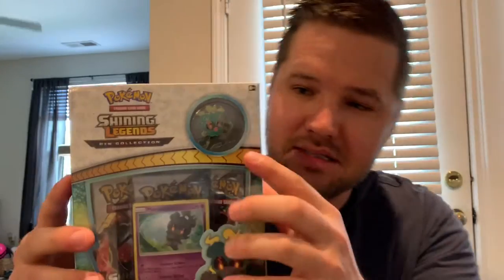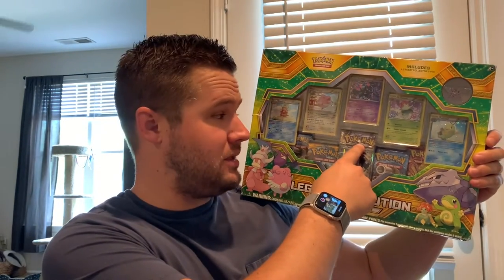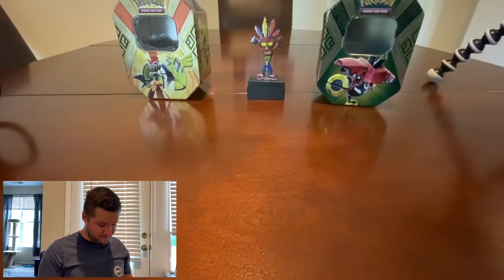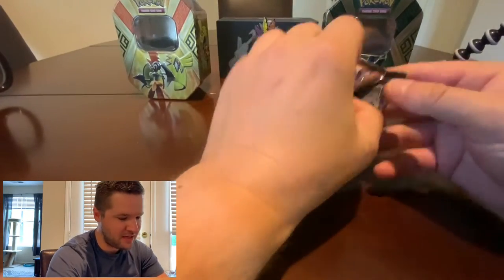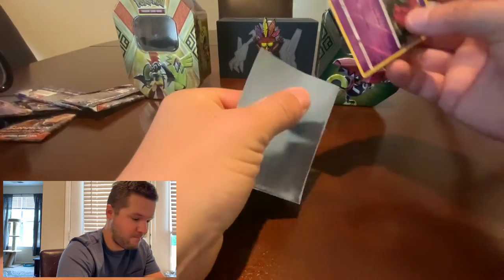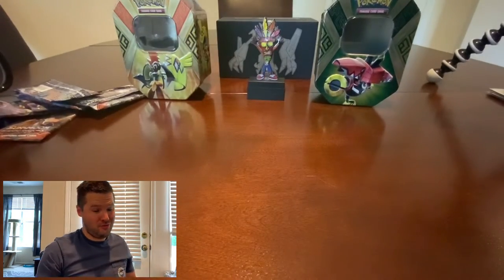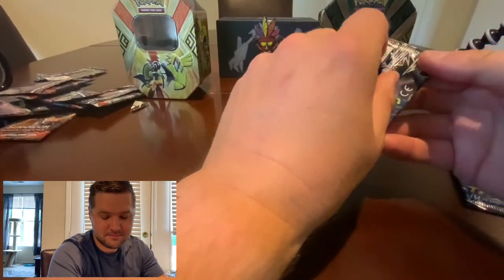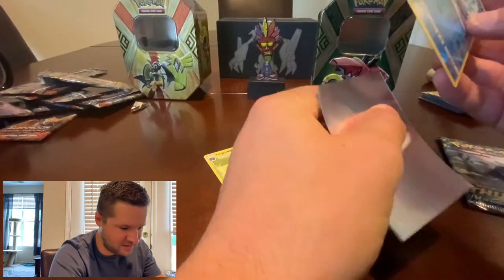I HAVE NO IDEA WHAT THESE CARDS ARE WORTH! Pokemon Cards Opening!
Hey folks welcome to the first video on this channel! I have recently gotten into Pokemon card collecting and this is my first video!